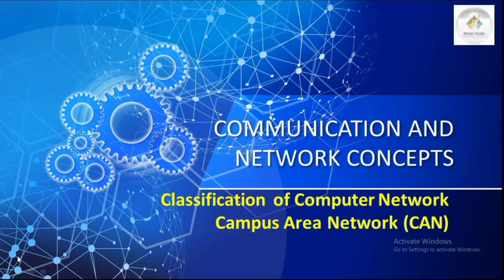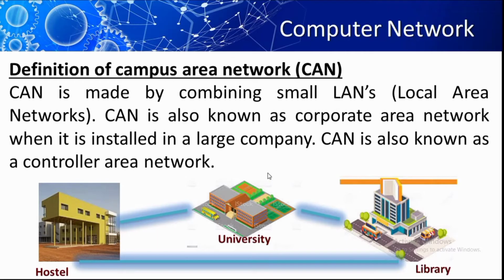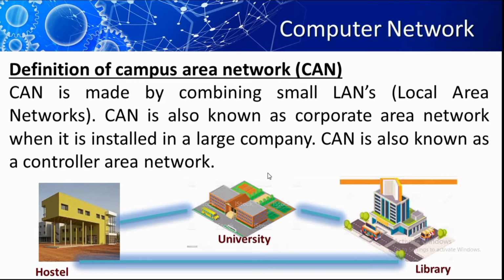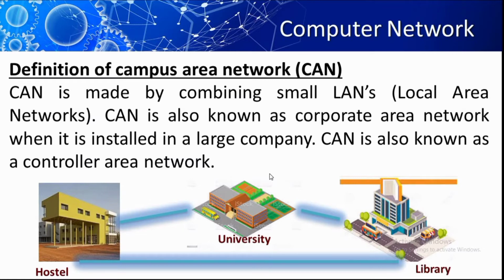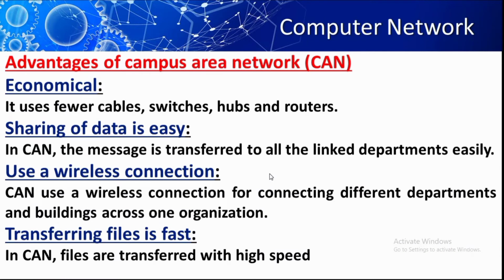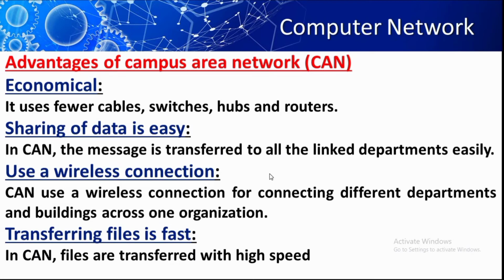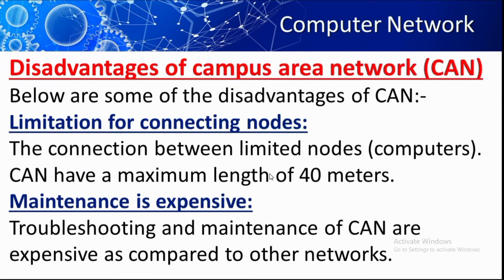Communication and Network Concepts| Classification of Computer Network|Campus Area Network(CAN)